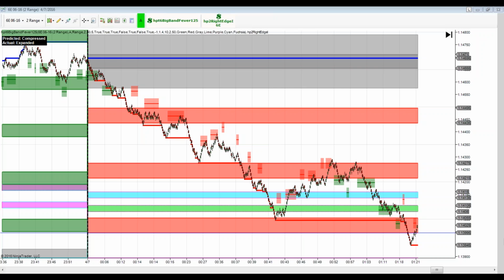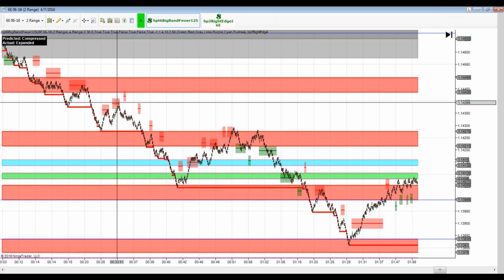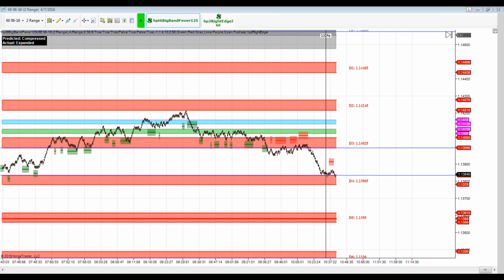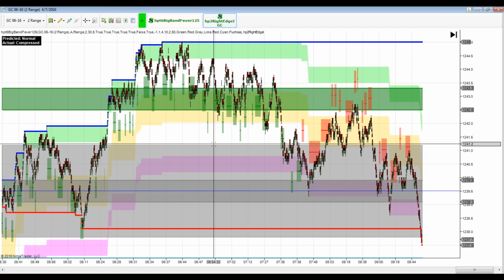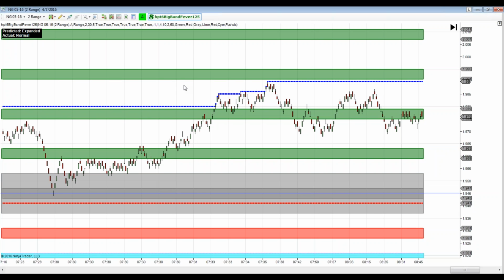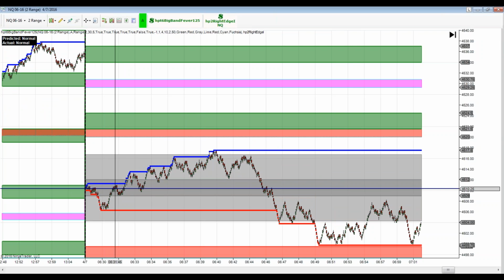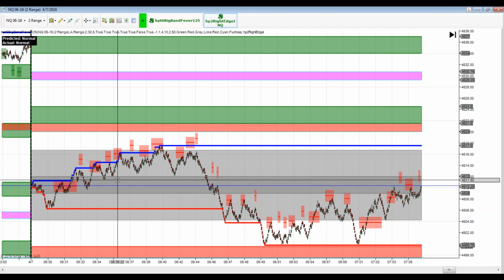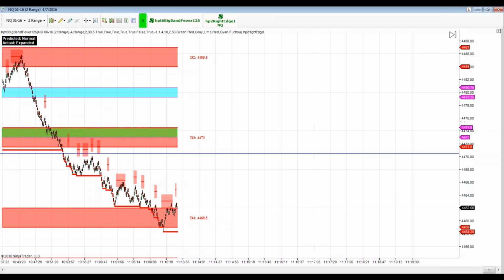2016 04 07 How to Safely Trade New Session Highs or Lows